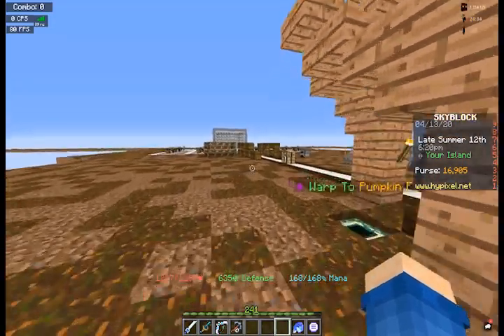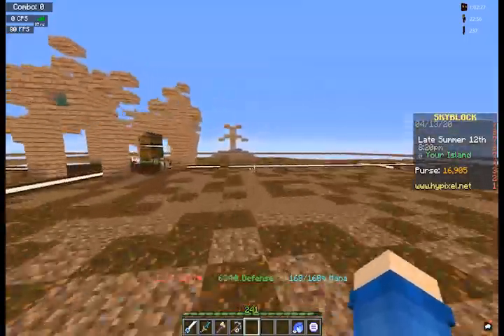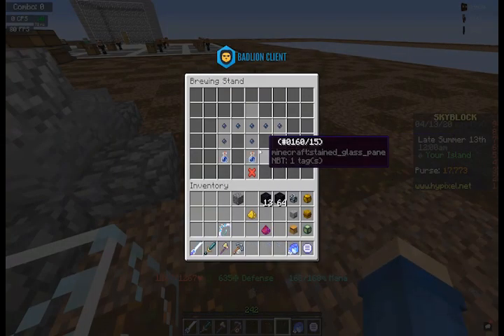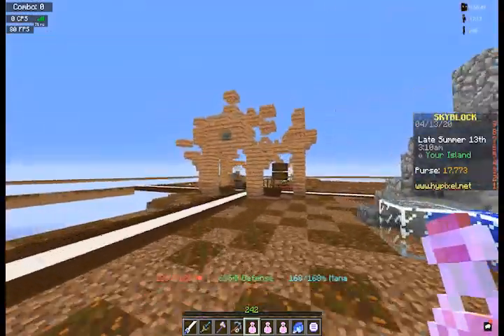How I Got The TREECAPITATOR Without Spending Any MONEY | Hypixel Sykblock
Today I got the best axe in hypixel skyblock. it took many hours but it was worth it. I hope you enjoy this video :D